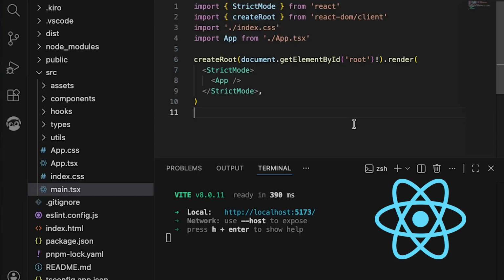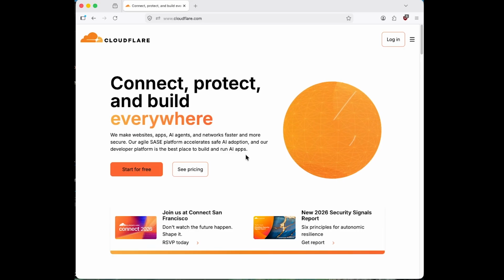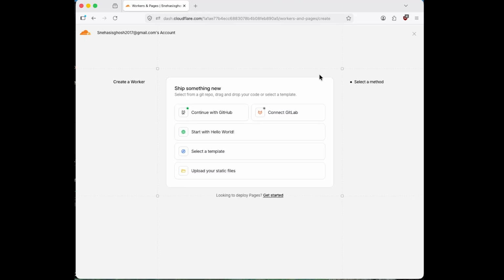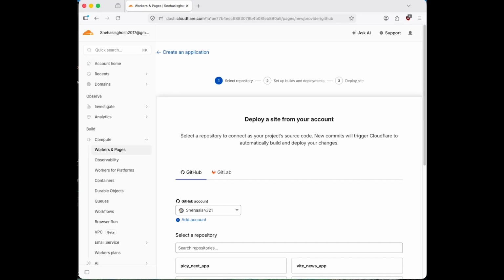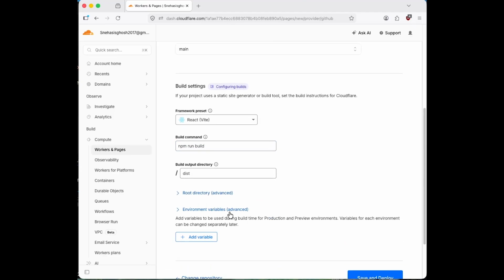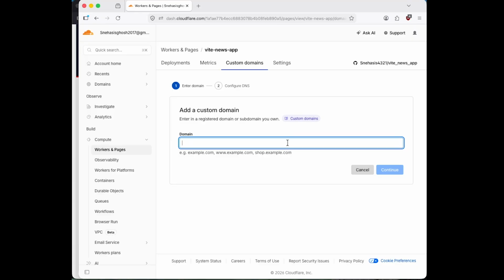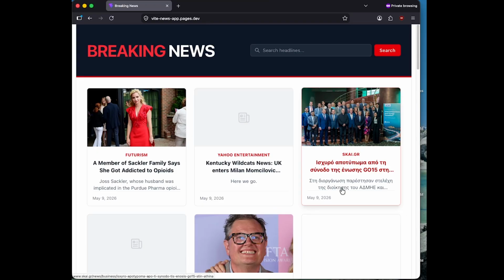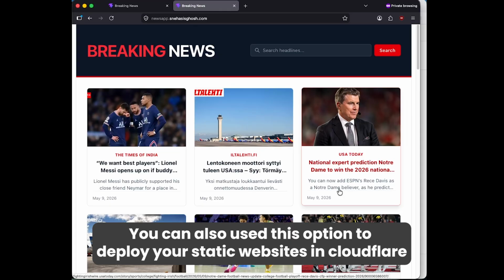Deploy you static site in cloudflare pages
If you are still deploying your static site in github pages , they you can try this better alternative cloudflare pages for free. Follow the tutorial to deploy you own static pages in cloudflare pages. Use this as an alternative for github pages